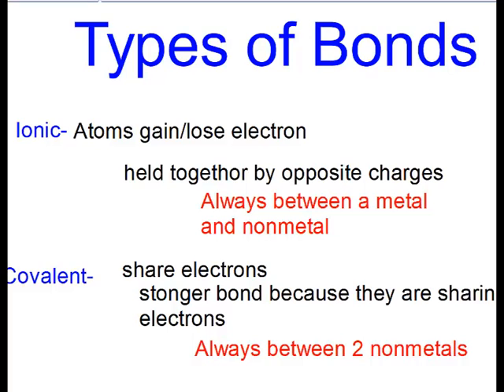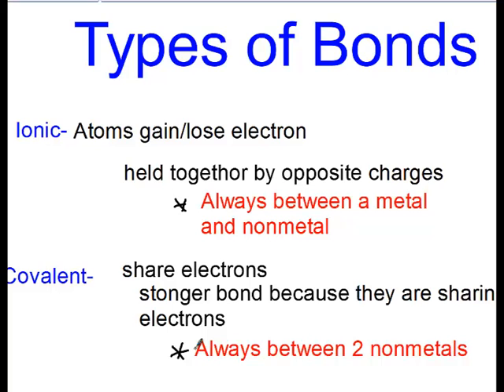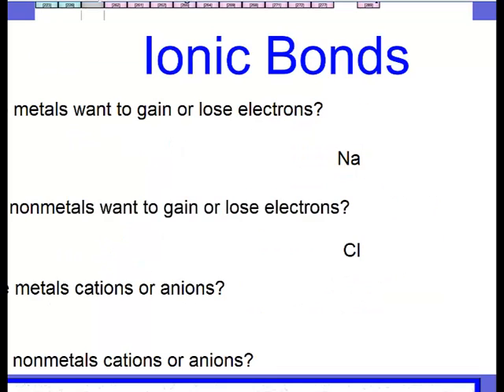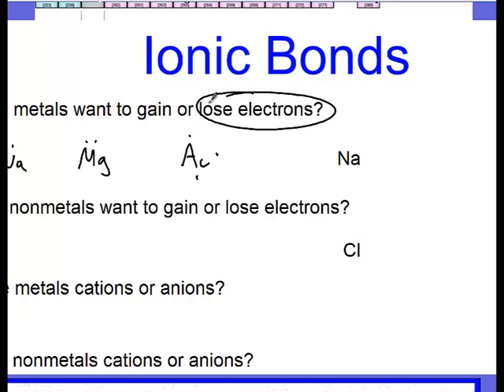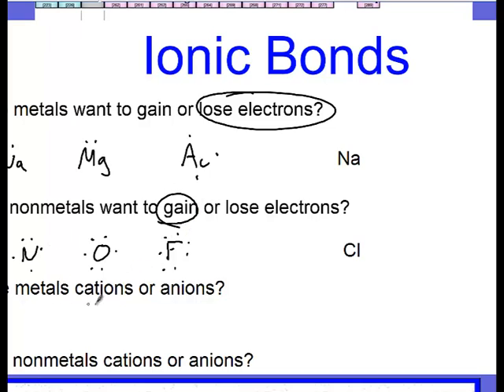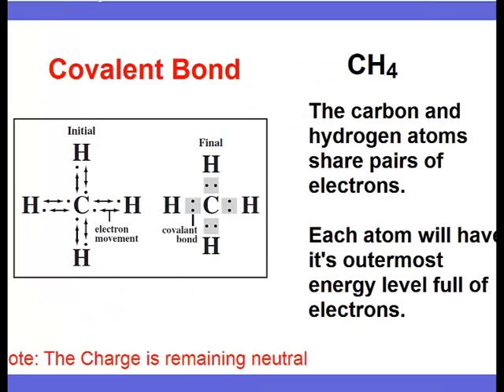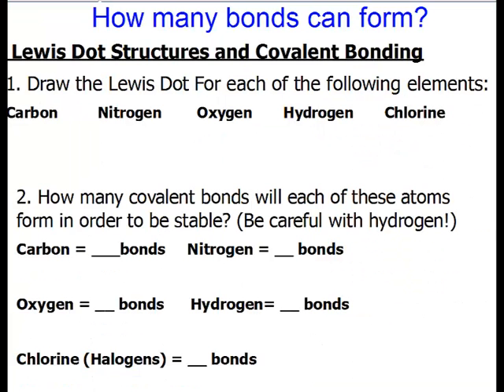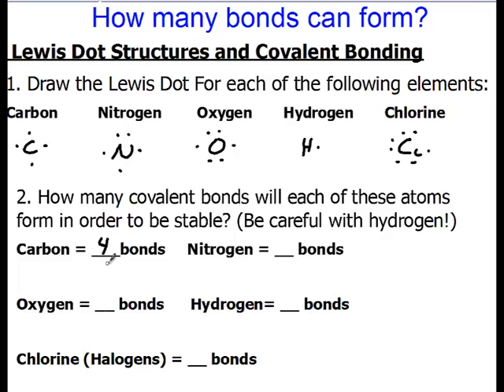Intro To Bonding 2